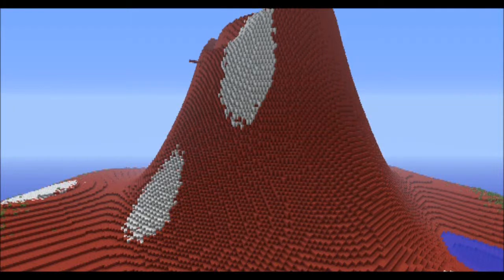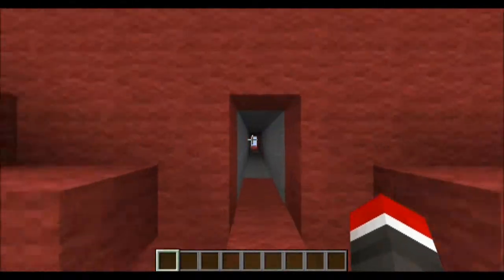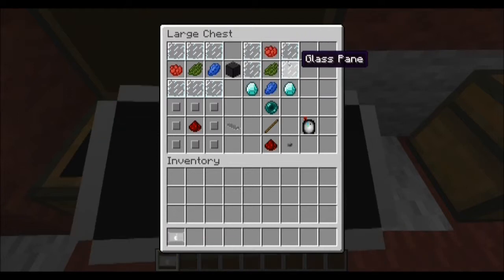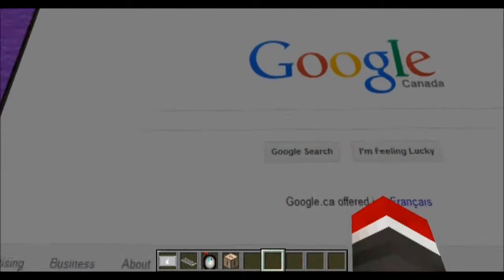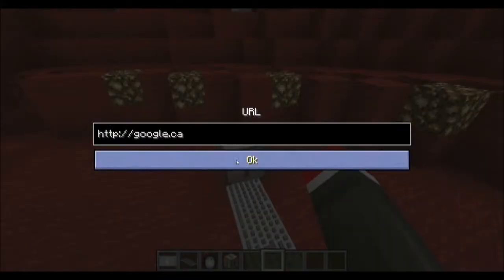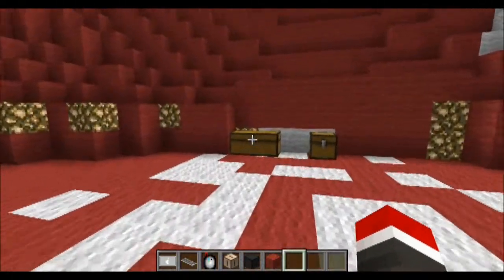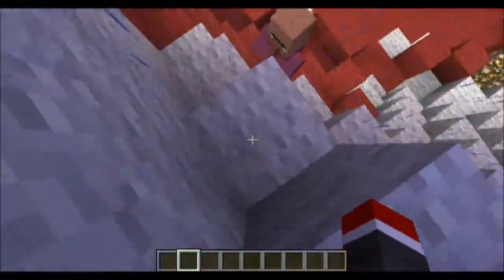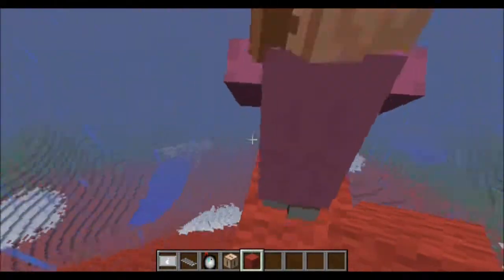MINECRAFT (PC) MOD - Web Displays!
WARNING: Web Displays Requires 32Bit Java